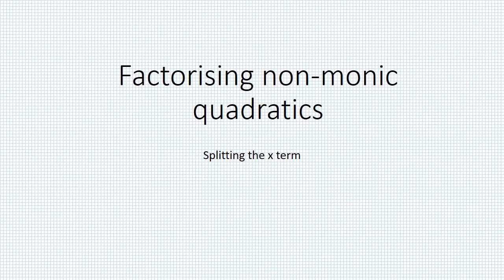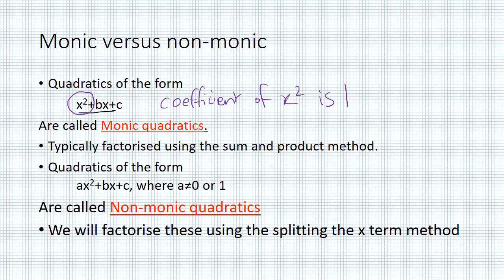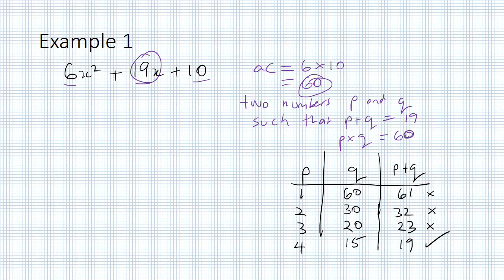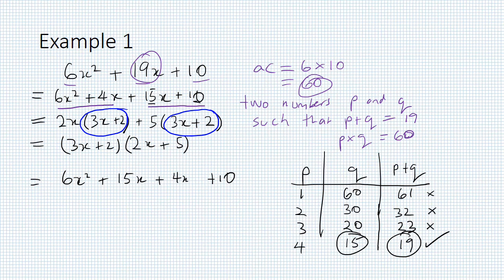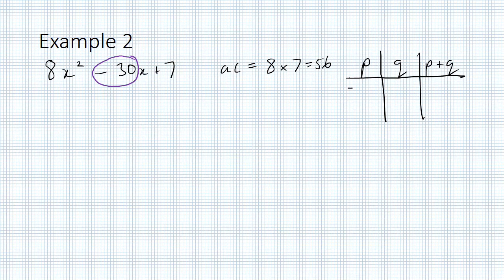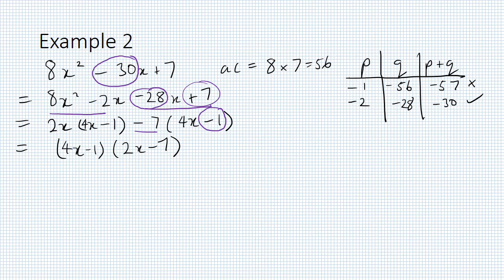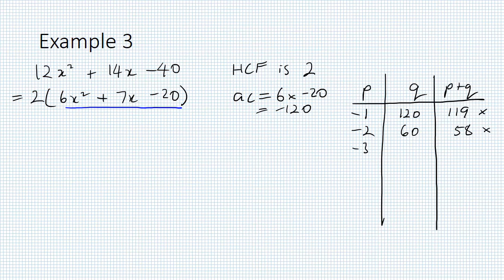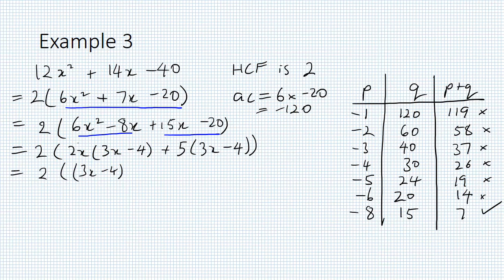Factorising non monic quadratics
Factorising non monic quadratics by splitting the x term